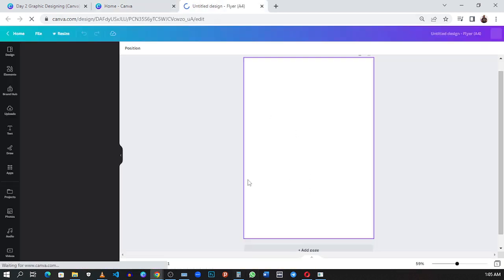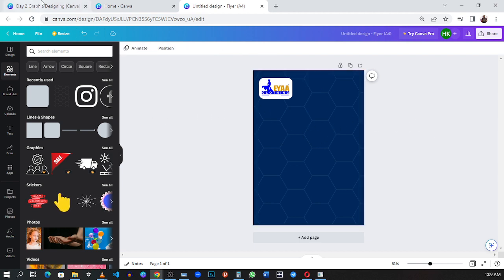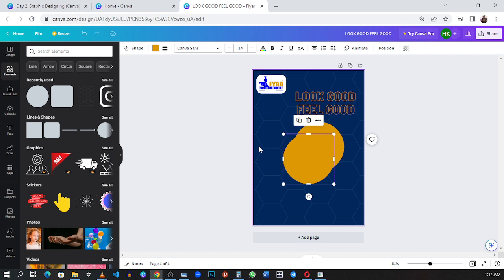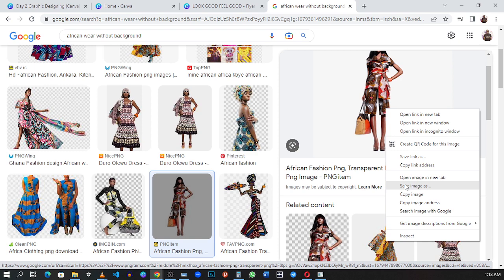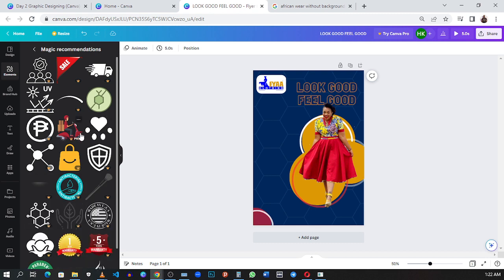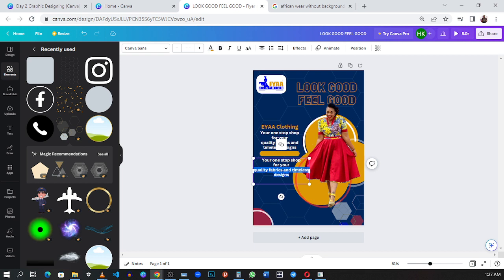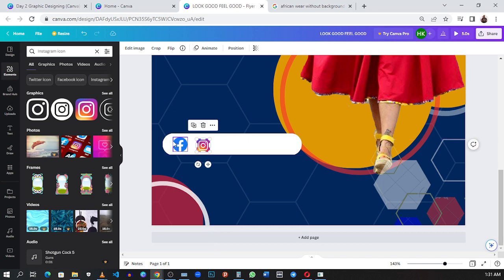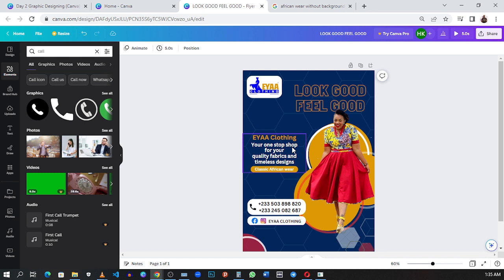Day 3 Graphic Designing (Canva) - Bernard Mensah